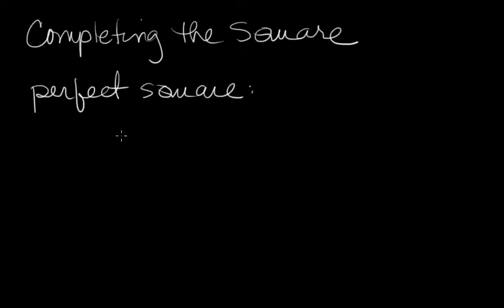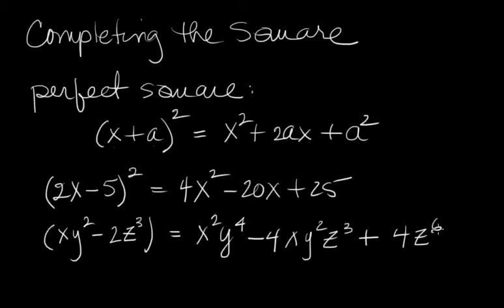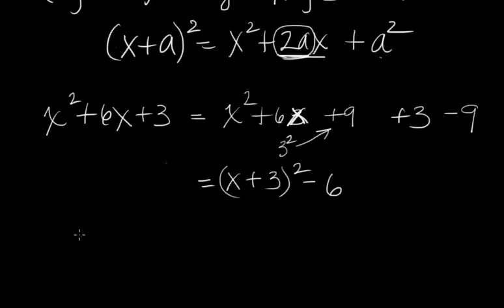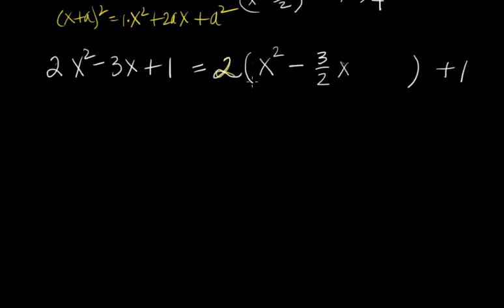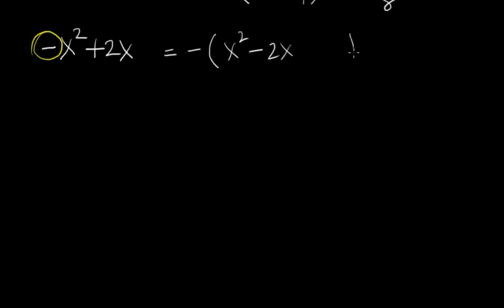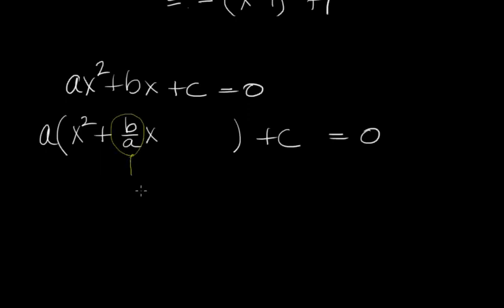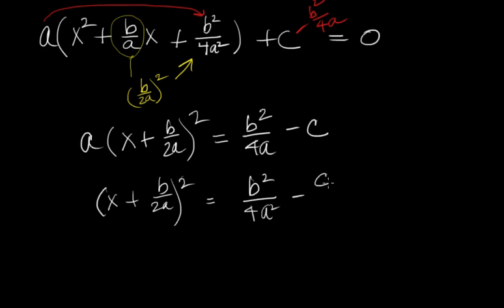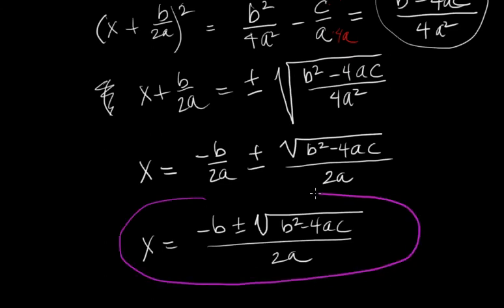Completing the Square